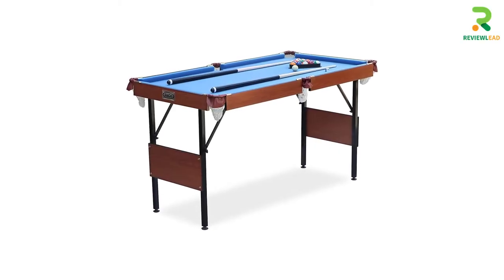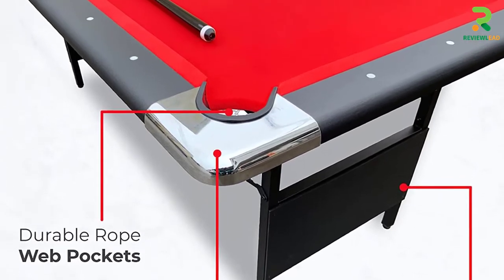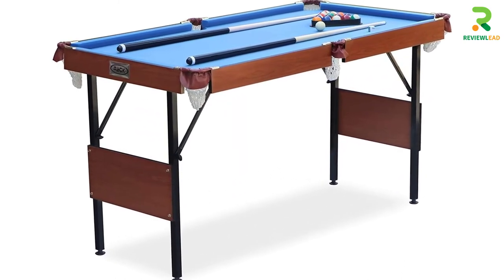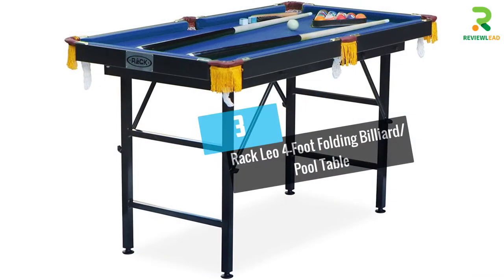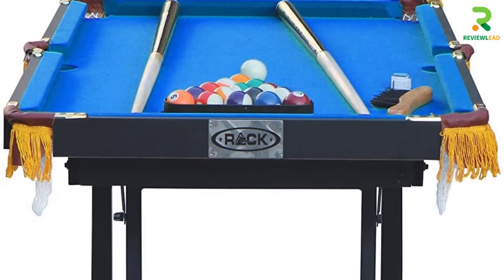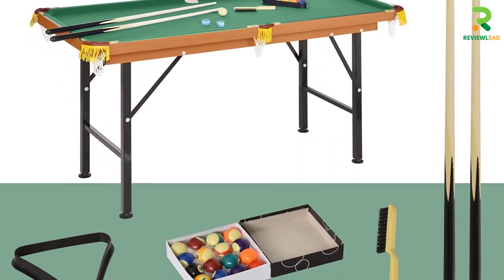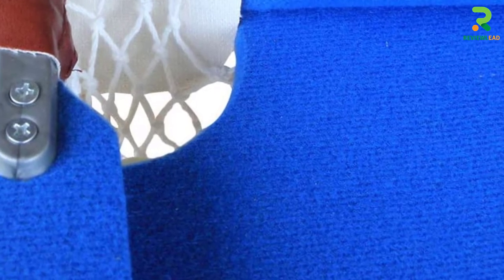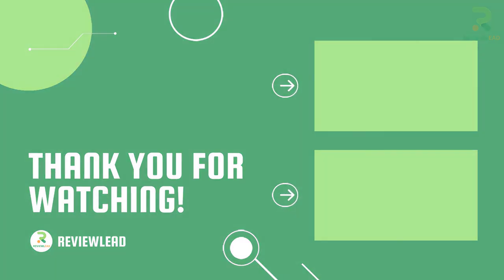The 5 Best Foldable Pool Tables Reviews With Buying Guide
Today's Deals

▶️ 5.Hathaway Fairmont Table.

▶️ 4.Rack Crux Folding Pool Table.

▶️ 3.Rack Leo 4-Foot Folding Billiard/Pool Table.

▶️ 2.Homcom Folding Billiards Table.

▶️ 1.Ifoyo Billiard Table.